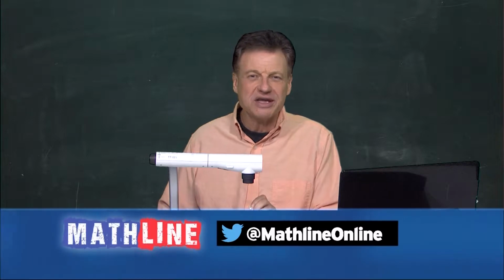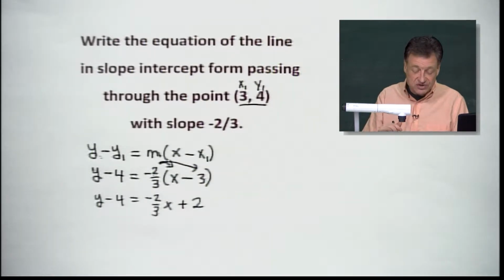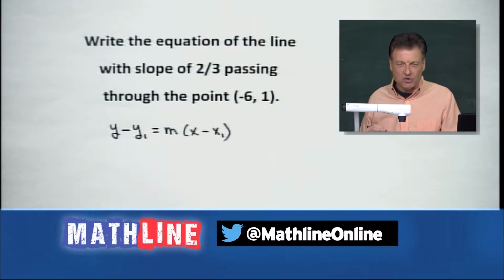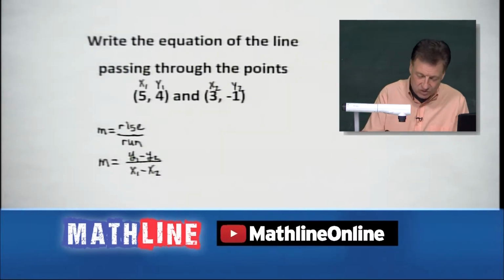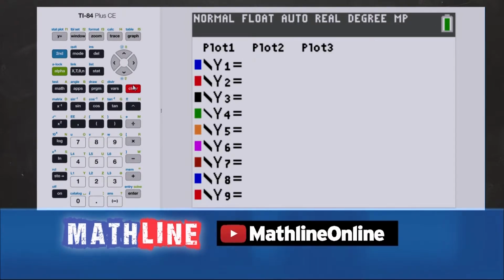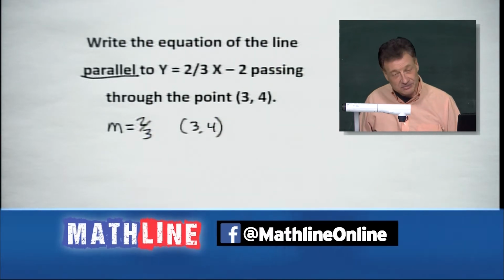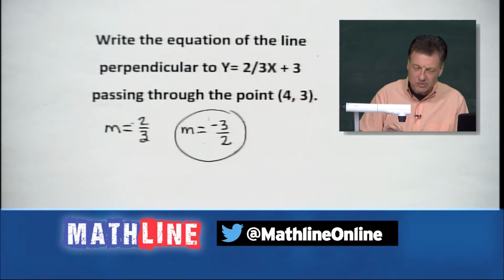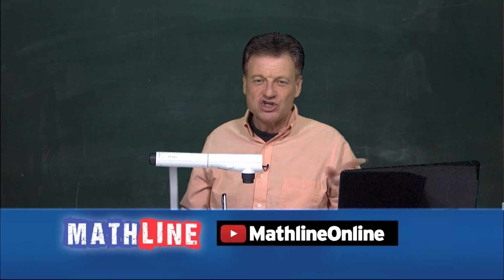Slope Intercept Form l Mathline Online l Writing Linear Equations